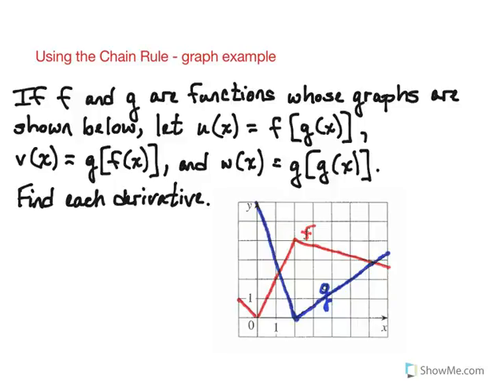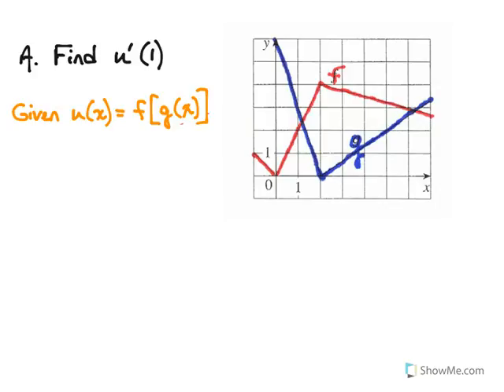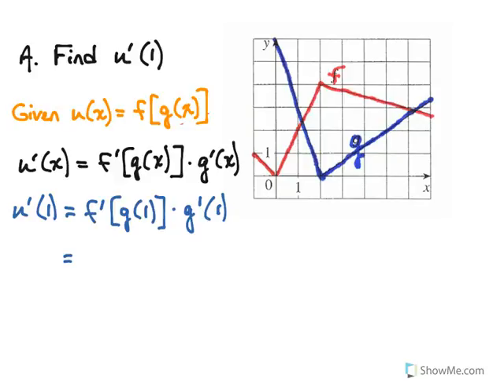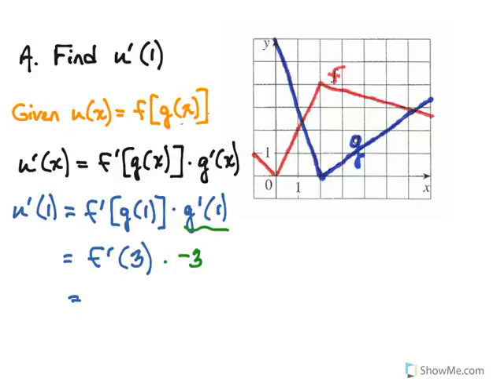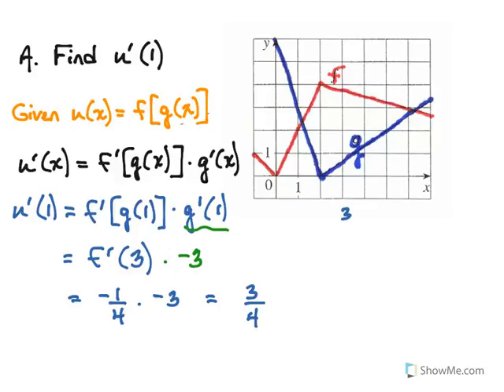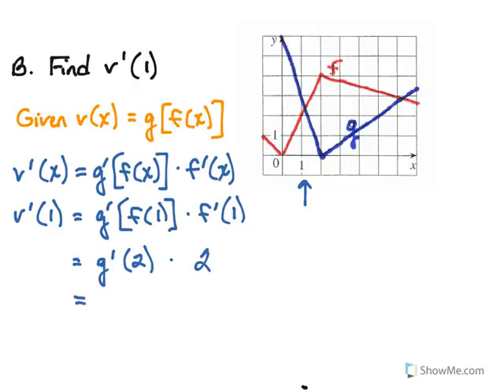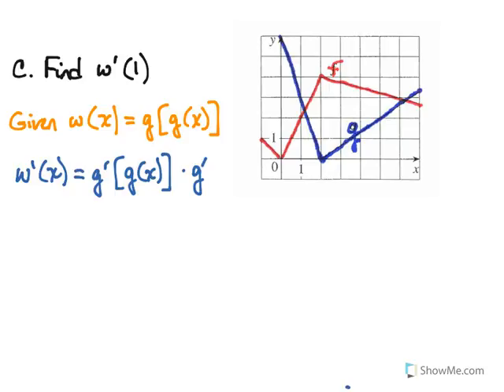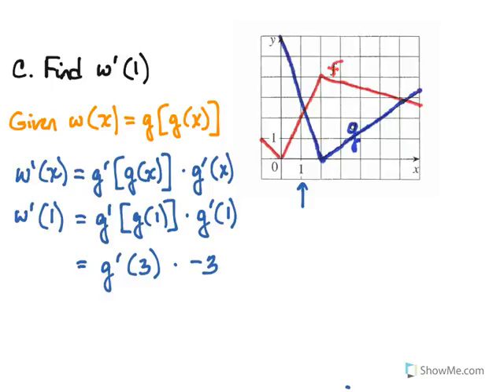Chain Rule graph example